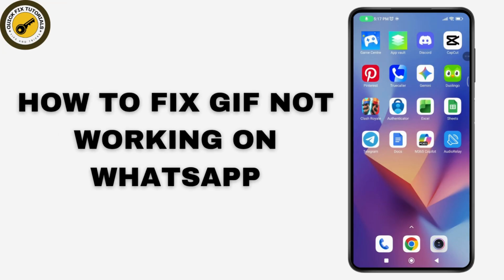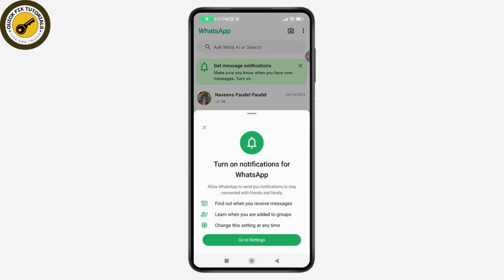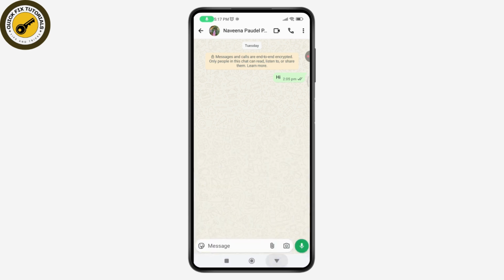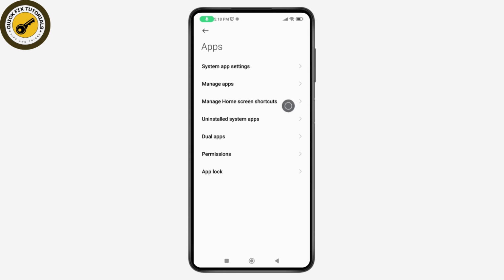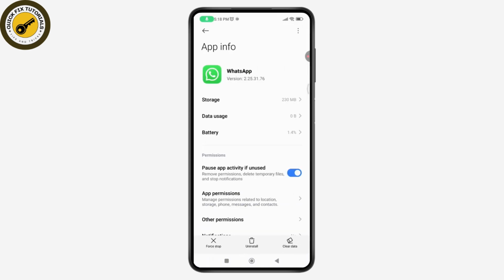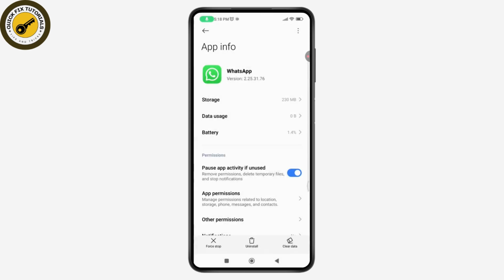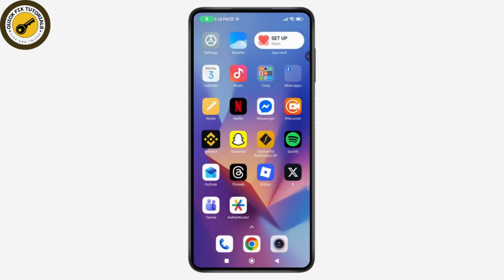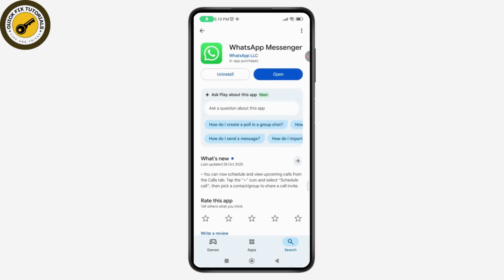Fix Whatsapp Gif Not Loading Problem — 2025 Working Guide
Fix Whatsapp Gif Not Loading Problem

This video explains how to fix WhatsApp GIF not working so your chats load animations smoothly again. After you fix WhatsApp GIF not working, you can share reactions, reply faster with expressive loops, and keep conversations lively without broken previews. Fixing WhatsApp GIF not working matters because stalled GIFs slow replies, interrupt group flow, and make media sharing feel unreliable. Once you fix WhatsApp GIF not working, your threads feel responsive, media plays as expected, and you can focus on messages instead of troubleshooting. The walkthrough addresses common blockers in one place—so you can return to sending and viewing GIFs normally, keep momentum in busy chats, and maintain a clean, reliable app experience. If issues persist, revisit the steps shown and confirm your setup matches the guidance to restore smooth playback across your devices.

00:00 Introduction
00:10 fix whatsapp gif not loading problem